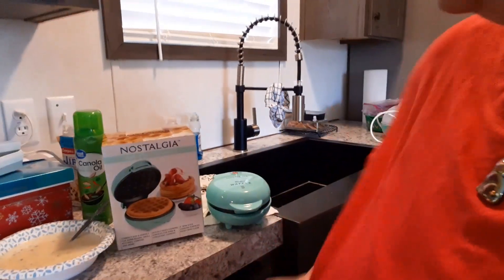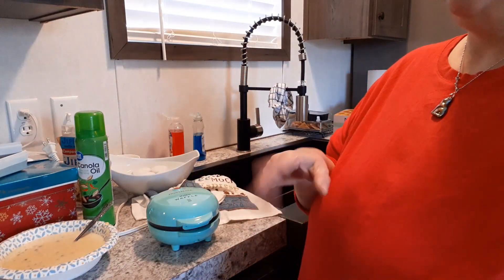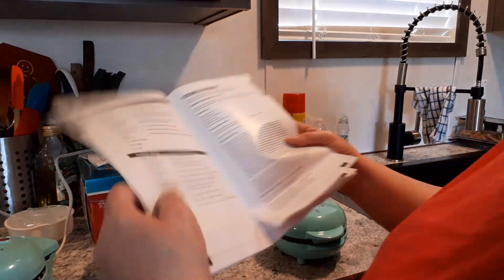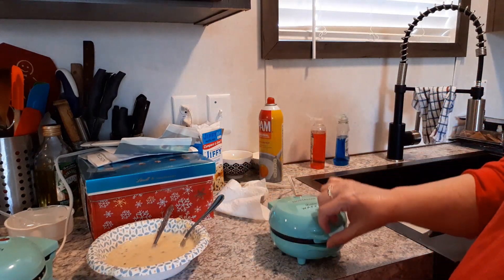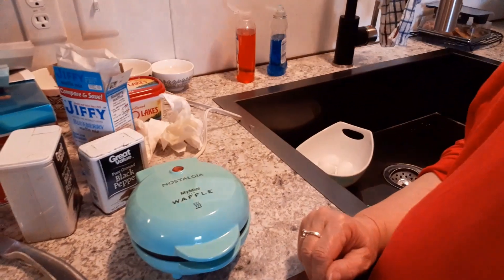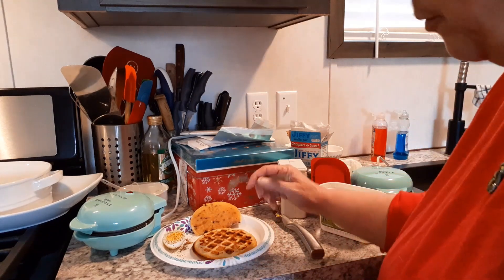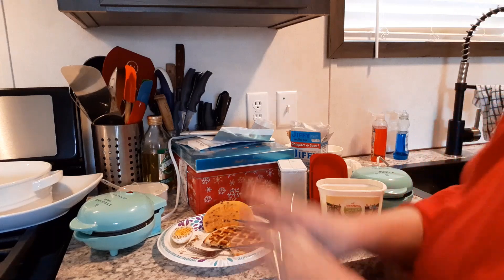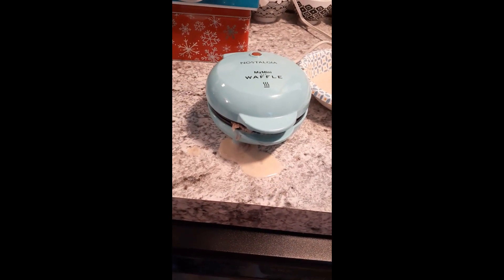Nostalgia MyMini Waffle Maker - Cooking Video #3 and Product Review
This is My new Nostalgia MyMini Waffle Maker - the 3rd of these teeny tiny, SUPER CUTE kitchen gadgets that my wonderful husband, Erik, bought for me for Christmas. Come watch my video to see if THIS one is as good as the 7-egg maker and/or the griddle.

To buy your own Nostalgia MyMini Waffle Maker, you better hurry to this link because the MyMini items are selling out FAST!!!